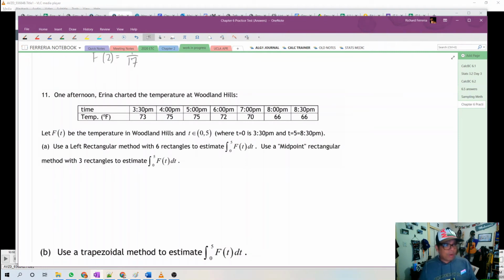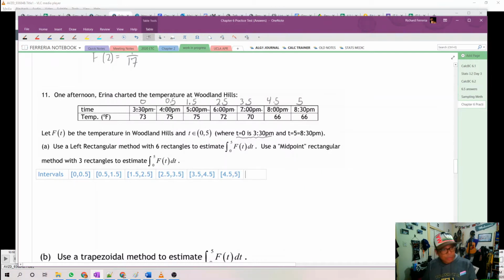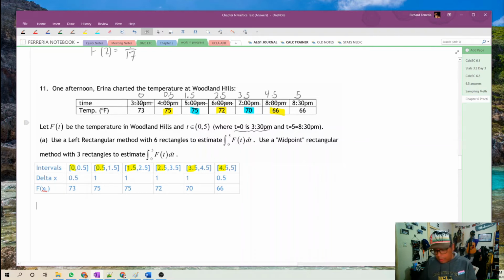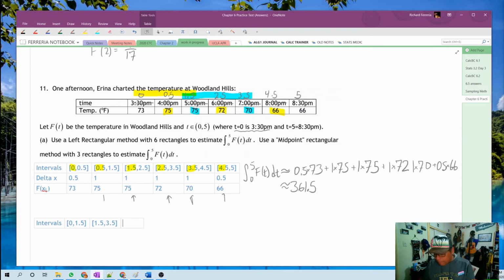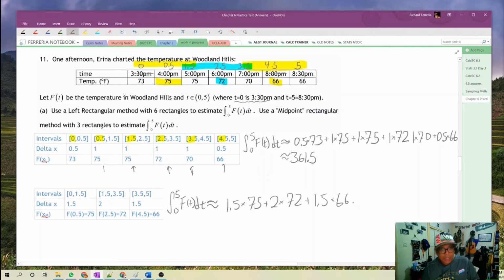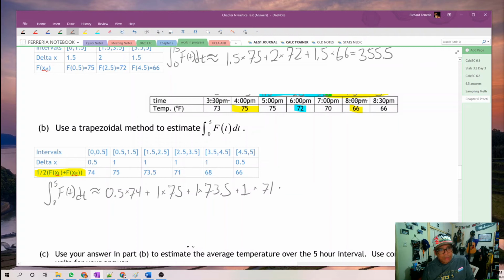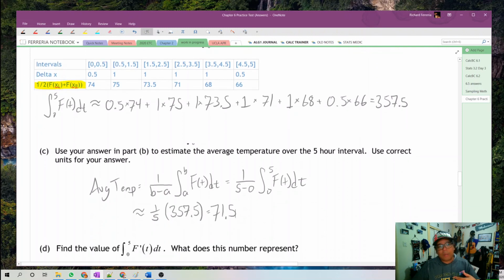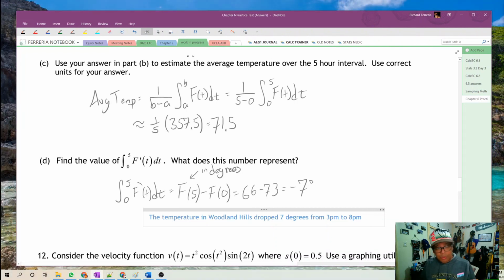Chapter 6 Practice Test #11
Integrals
Area
Fundamental Theorem of Calculus
Accumulation of rate
Antiderivatives